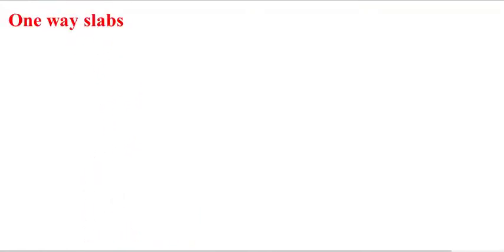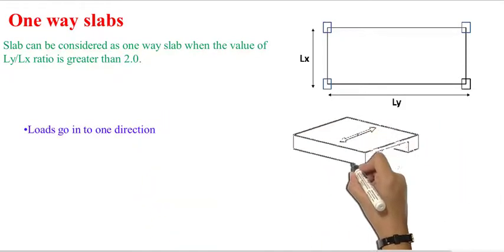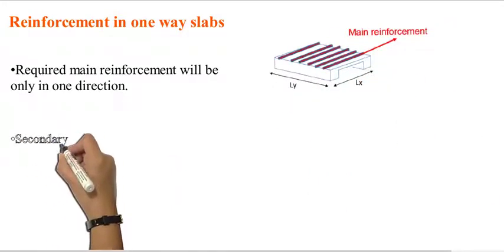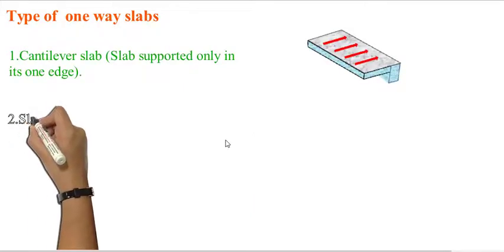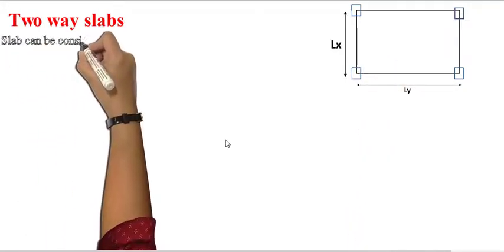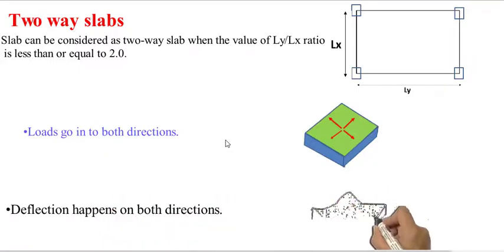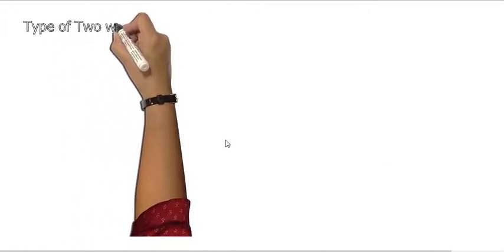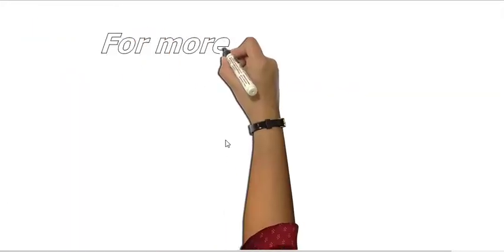What the difference between one-way and two-way slab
In this video the difference between one way and two way reinforced concrete solid slab explained in a short and clear manner.If want to understand the main difference please watch the video up to the end